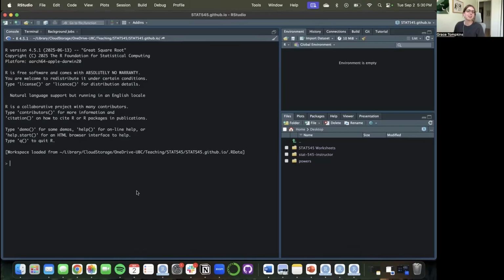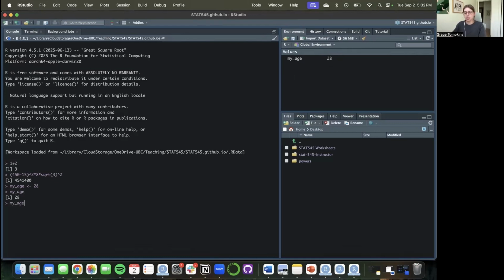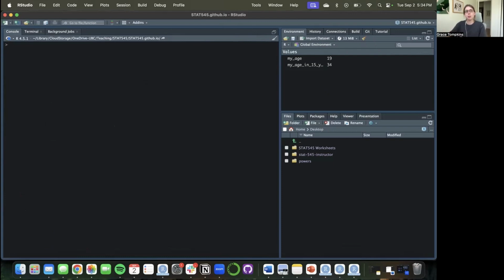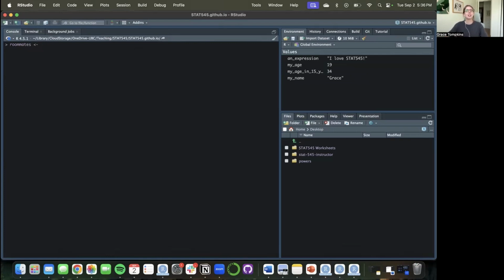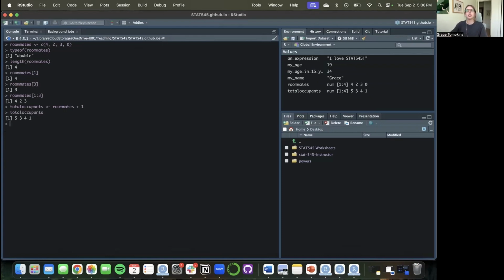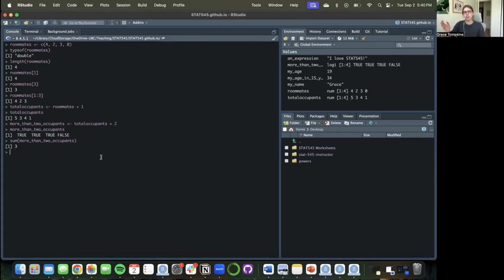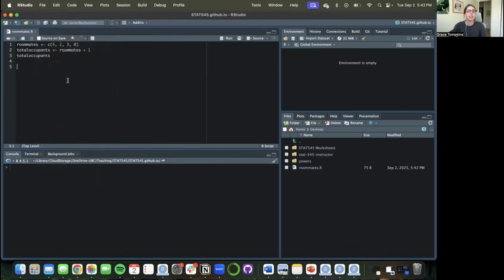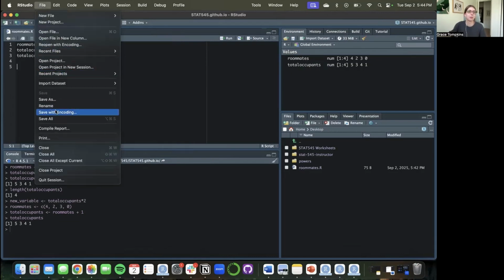R Basics in RStudio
This video goes over the basic workings of RStudio, with some examples in R!

0:00 - Intro
0:31 - R as a Calculator and Numeric Data
1:11 - Variables
3:27 - Character Data
4:59 - Numeric Vectors
8:02 - Logical Vectors
9:45 - Writing an R Script
12:20 - When to Use the Console